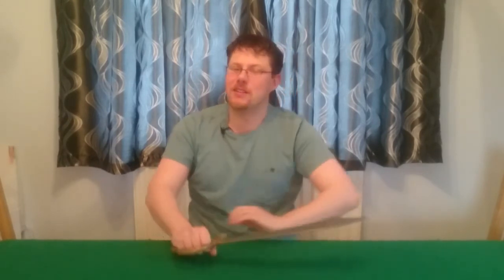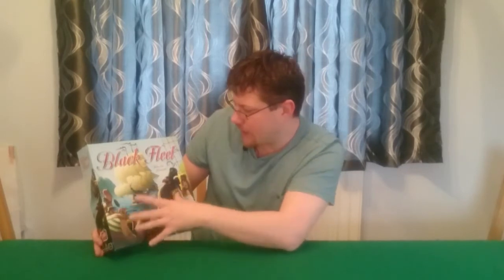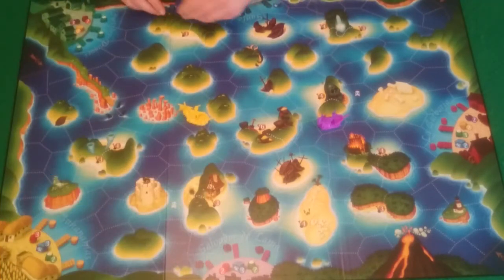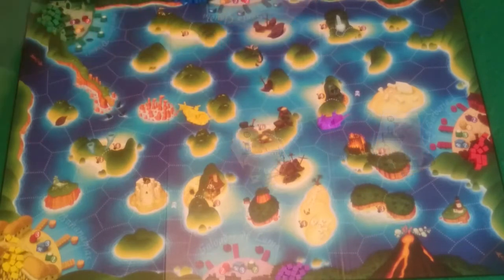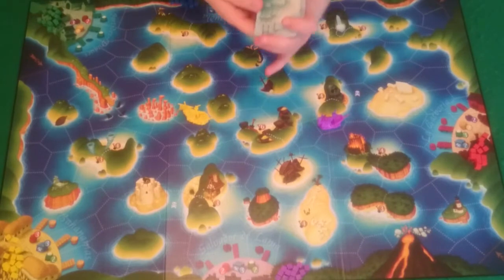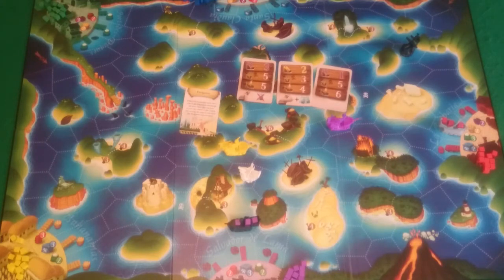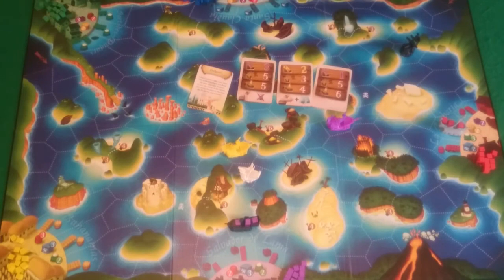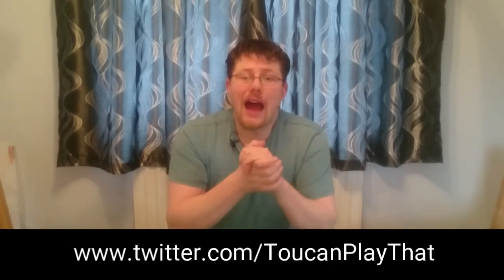Black Fleet - How to play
This is the 1st of 3 videos on the game Black Fleet.
In this video you can learn how to play the game. I will guide you through the game set up, goals and turns of the game so that you will know everything you need to be able to play the game.